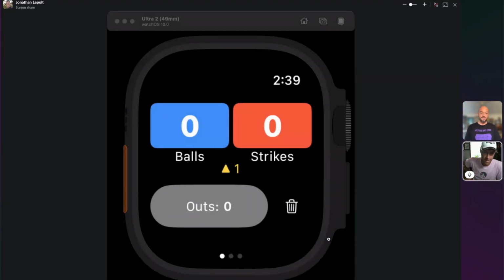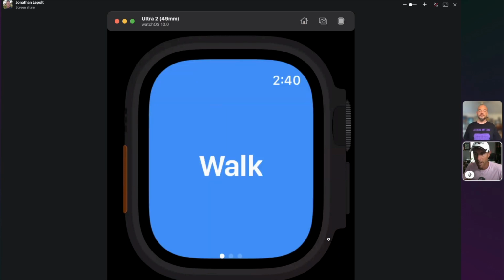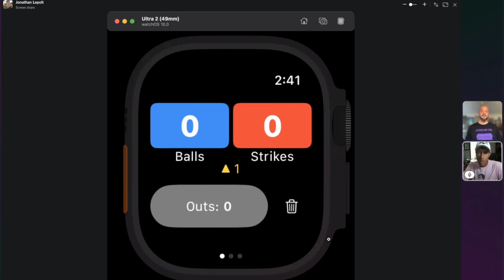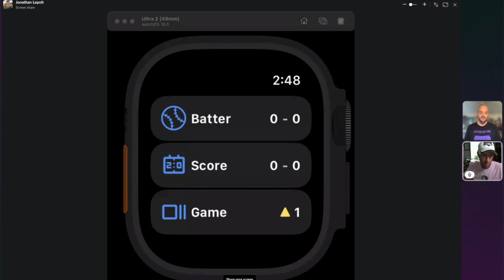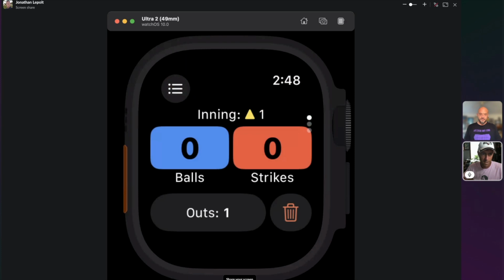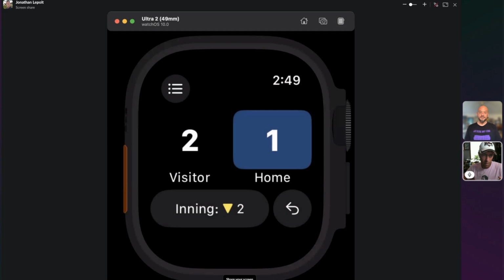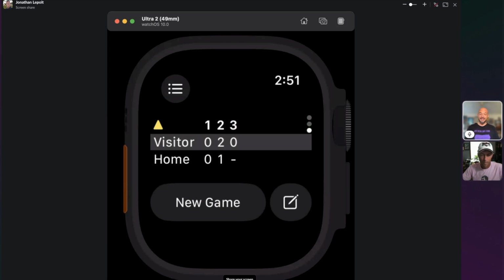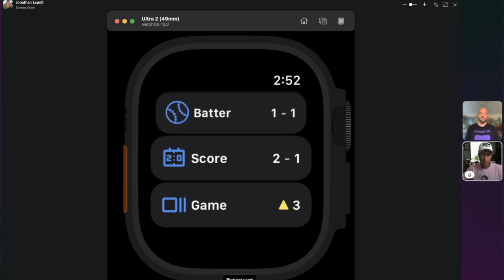watchOS Part 3 • Recap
Jason (designer) and Jonathan (developer) recap their work from Parts 1 and 2 of How Many Outs, a watchOS app that Jonathan made for coaching his little league team.